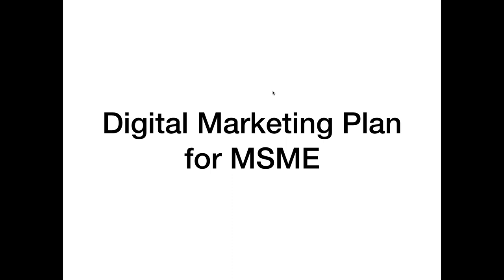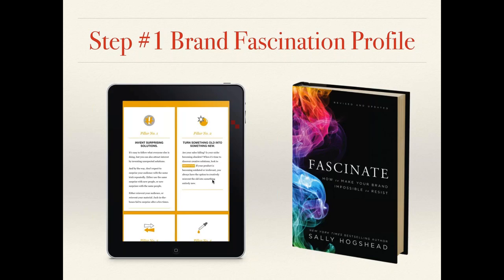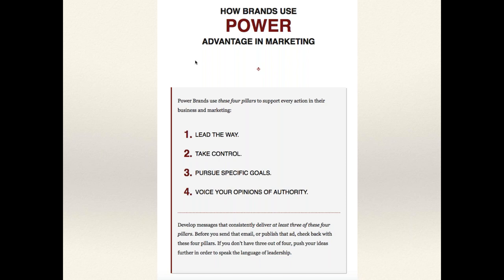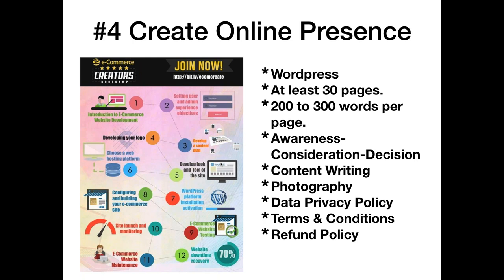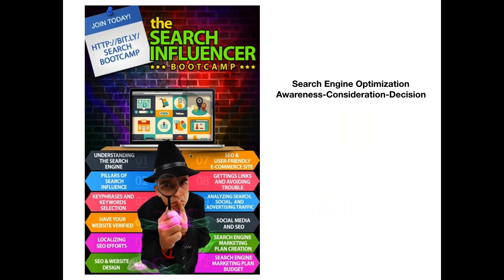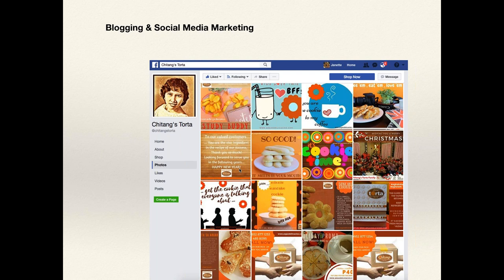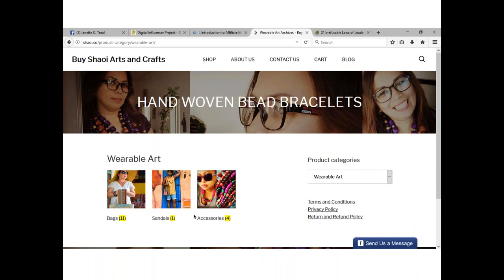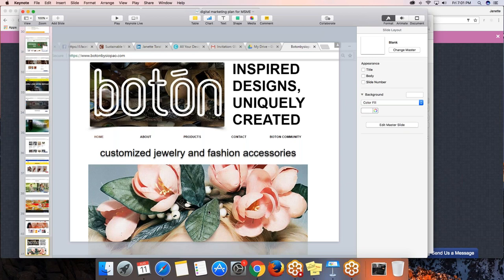Preparing a Digital Marketing Plan for MSMEs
A webinar presented by Janette Toral last August 11, 2017 for an Internet Marketing Class - Ateneo Graduate School of Business.